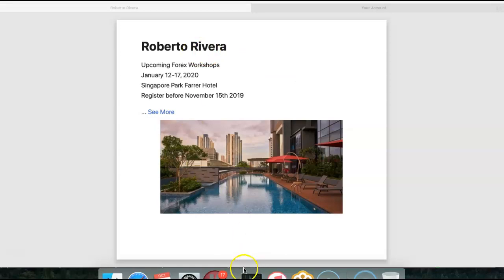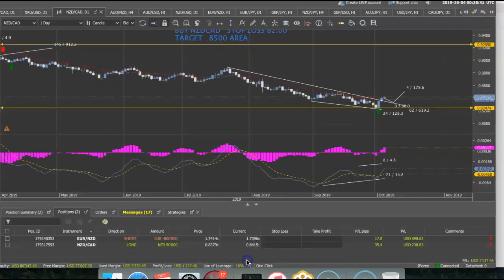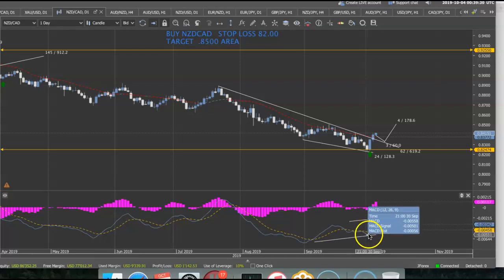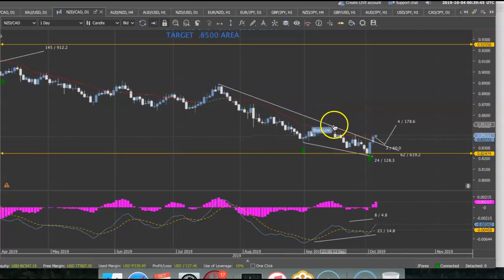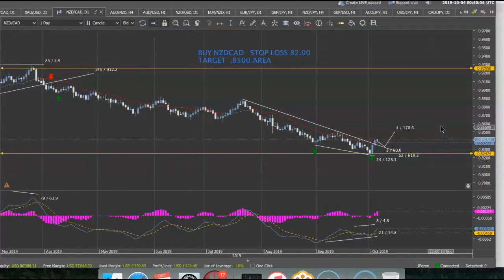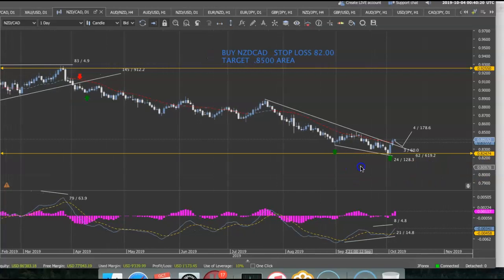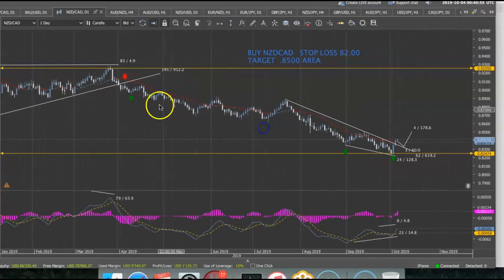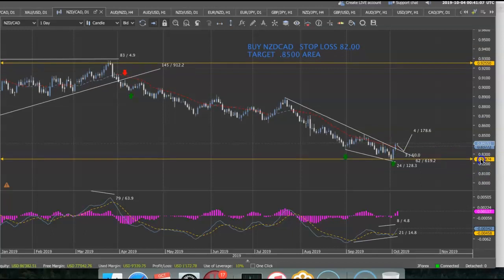DIVERGENCE NZDCAD OCT 2ND 2019